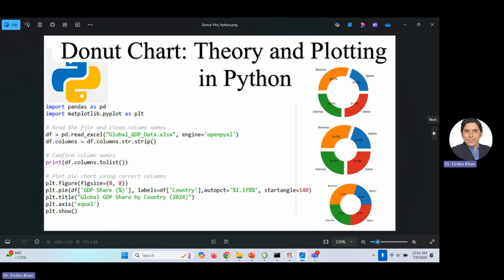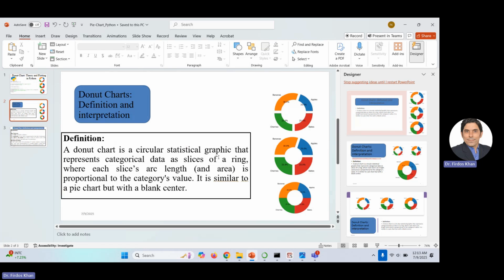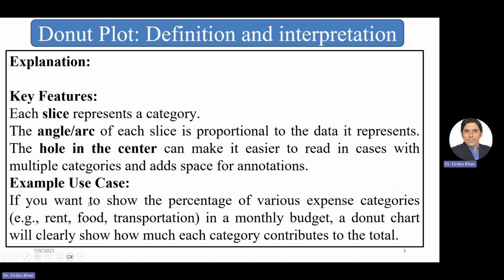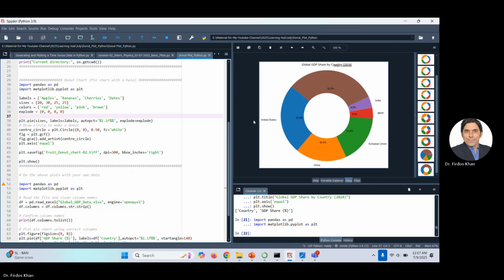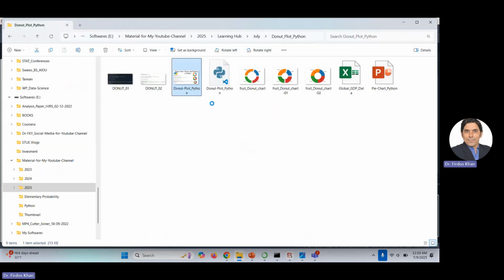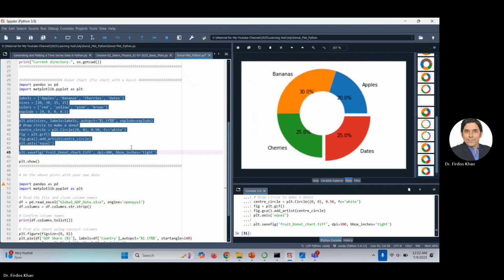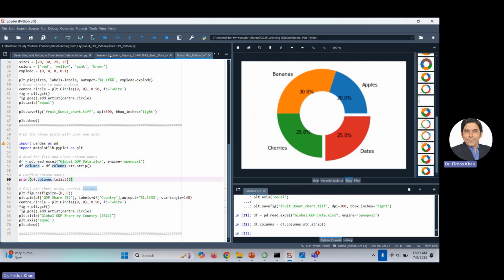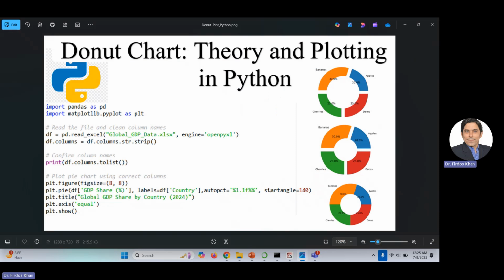Donut Plot: Theory and Plotting in Python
This video explain in detail that what is Donut plot, its interpretation and when can we use it in the real life. In addition, this video explain in detail that how can we create Donut plot in Python using multiple data sets.